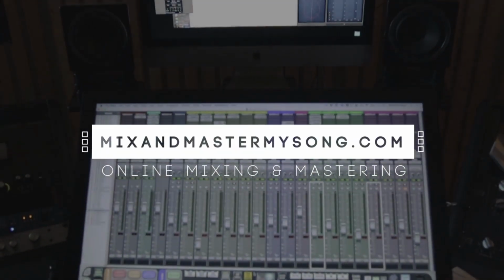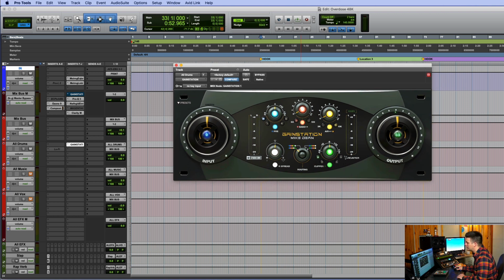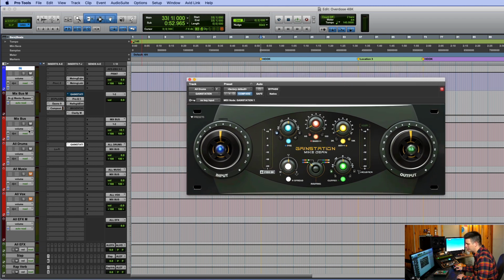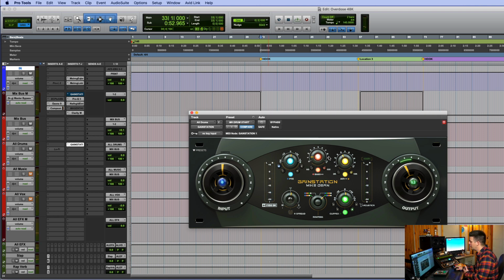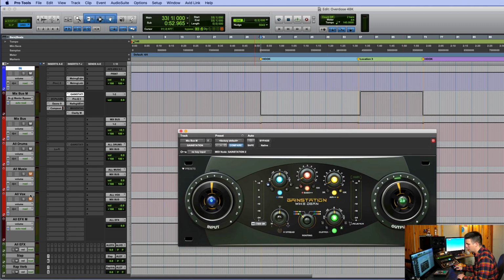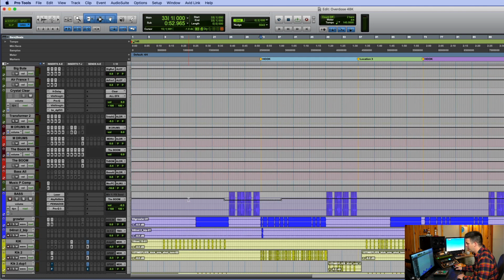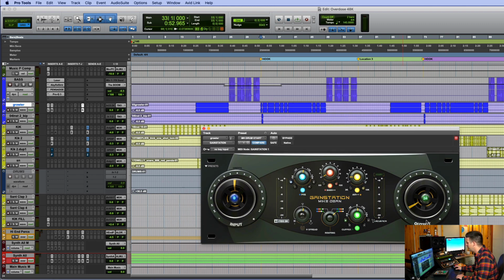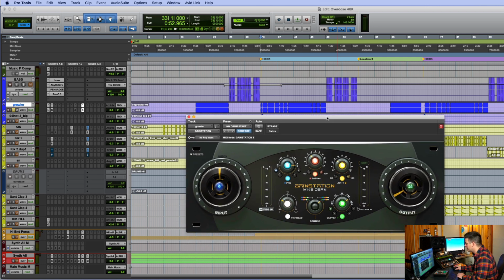Review of Mike Dean and Acustica Audio's Gainstation plugin